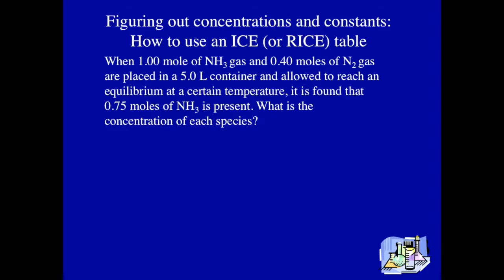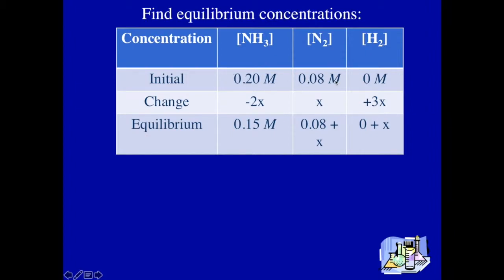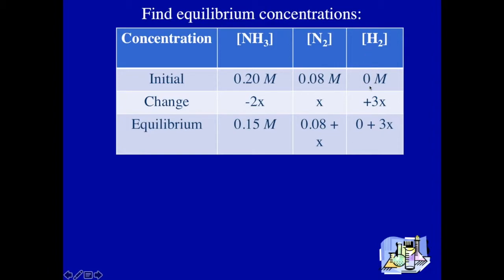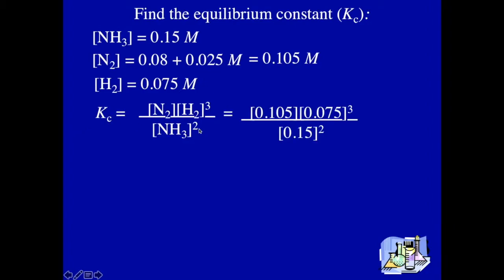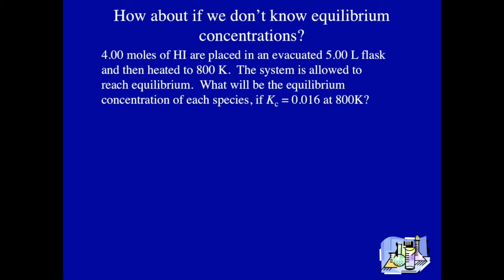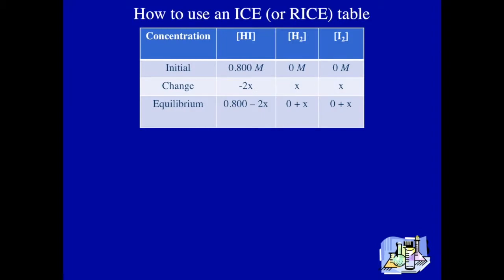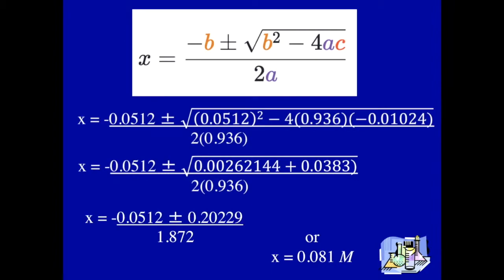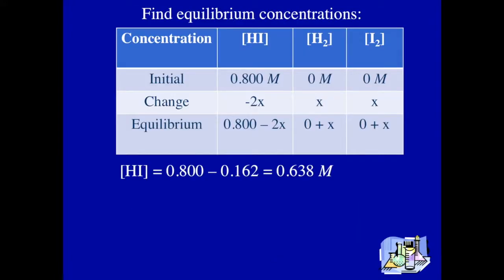How to use an ICE table (including quadratic formula)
As far as the mathematics go, this will be the most challenging component of the accelerated chemistry curriculum. If you enjoy it, be prepared to do plenty more in AP :)